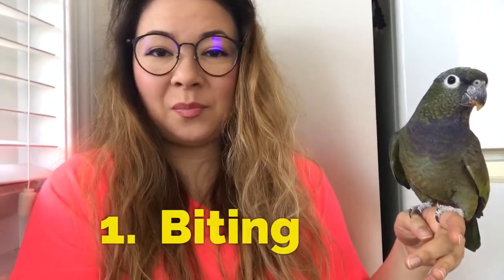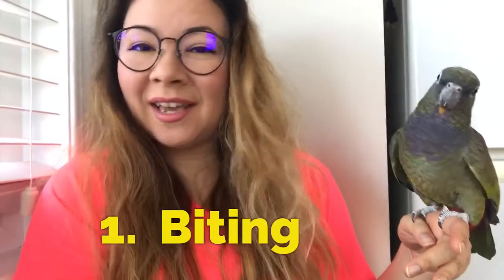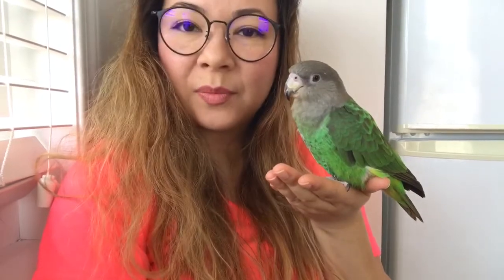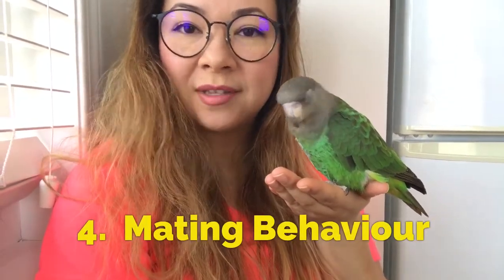HOW-TO tell Your PARROT is HORMONAL - 5 SIGNS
Check out these 5 ways to tell if your parrot is hormonal!

Join me as I take you through each item with Little Bean, my blue male Parrotlet; Mochi, my female American Yellow Parrotlet; Newman, my Maximilian Pionus; and Keeleigh, my Brown Headed Parrot.

This is not a definitive list - just an overview to give you an idea. :-)